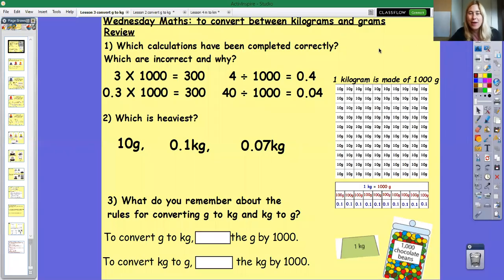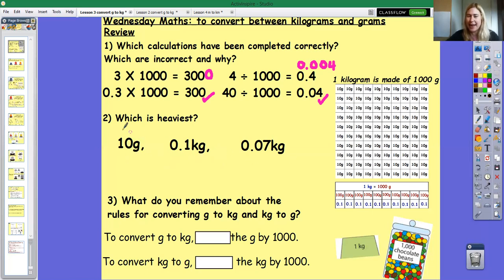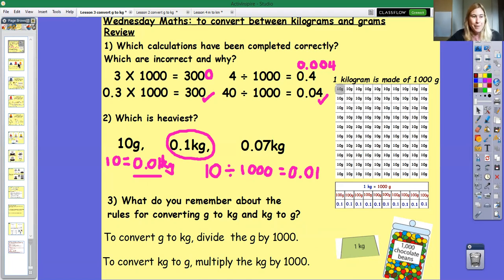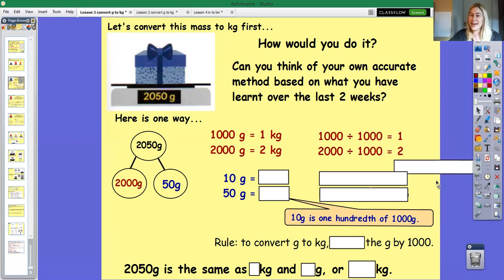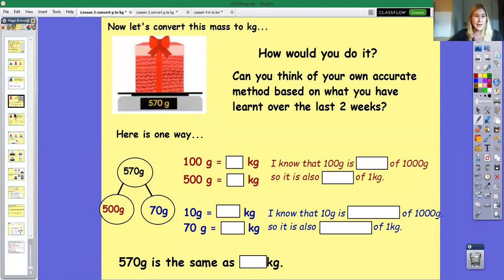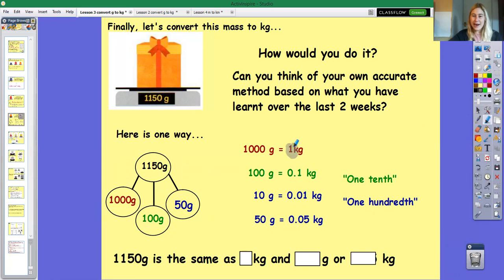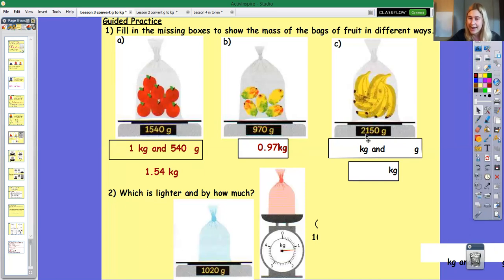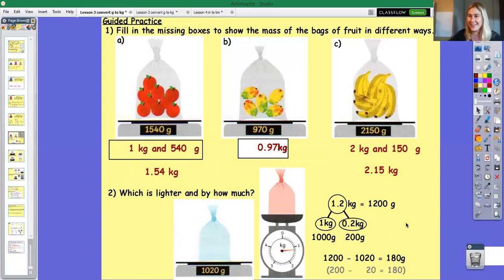Year 5 Maths 03 03 21